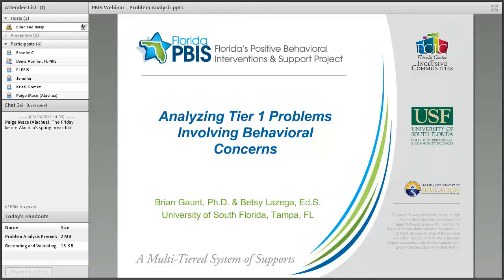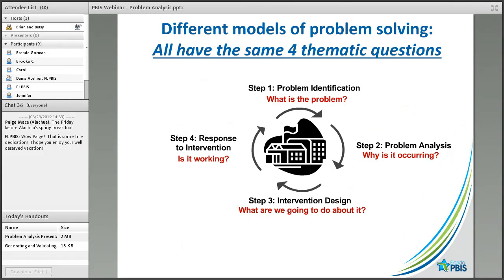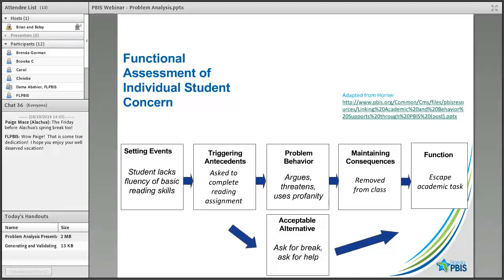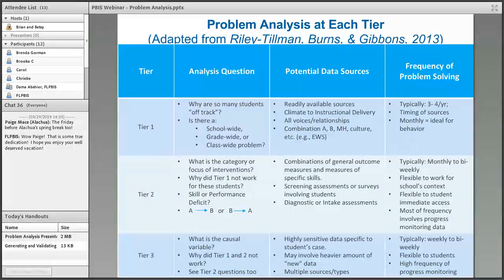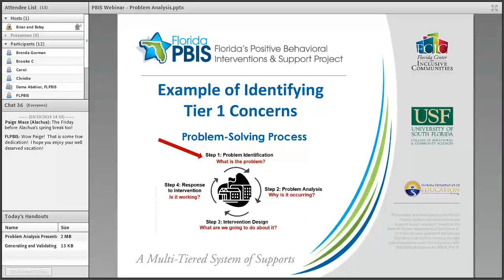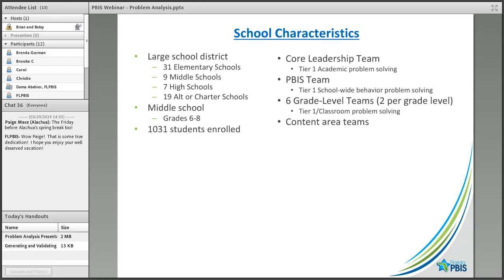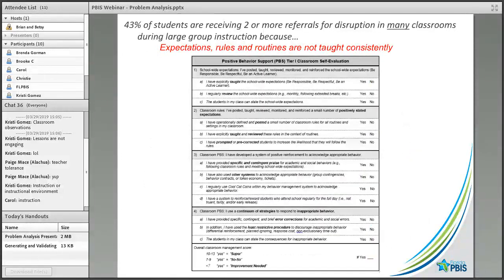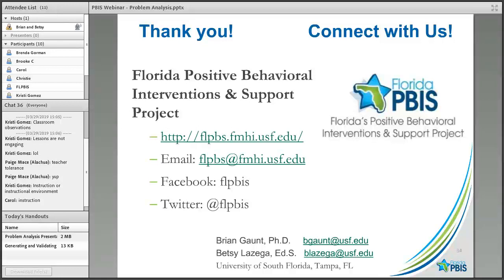Problem Analysis for Tier 1 Behavior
This webinar provides participants with a variety of factors to consider when problem solving student outcomes. Strategies and case studies of problem analysis are be shared that will assist schools in the process of identifying more targeted solutions to Tier 1 behavior issues.